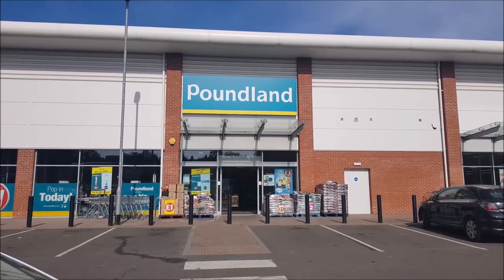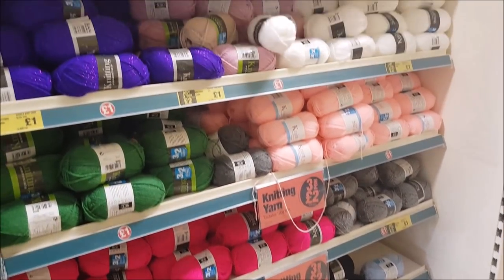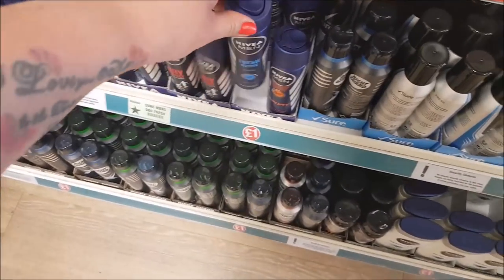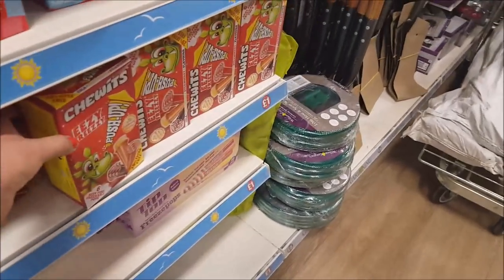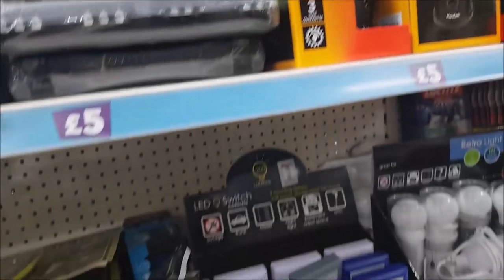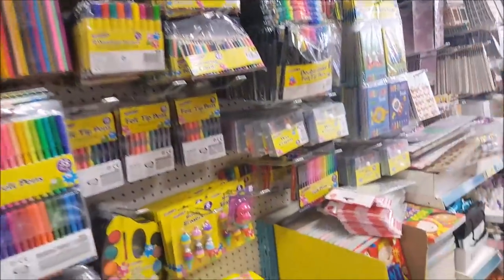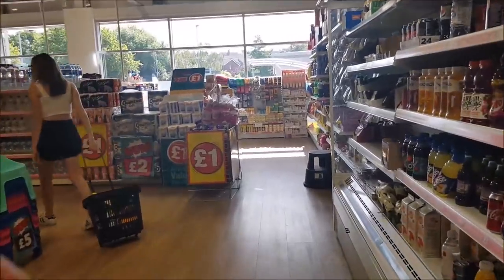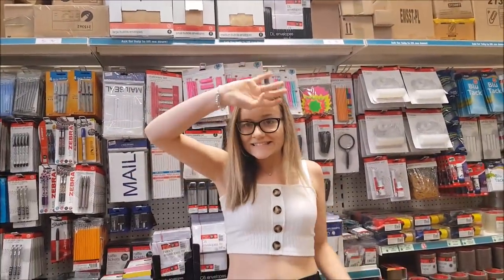Poundland Shop With me - Filmed 4th July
Its that time again, come along with me for a wander around my local Poundland.
Happy 4th July to all of my American viewers